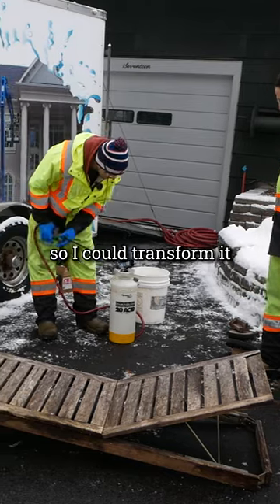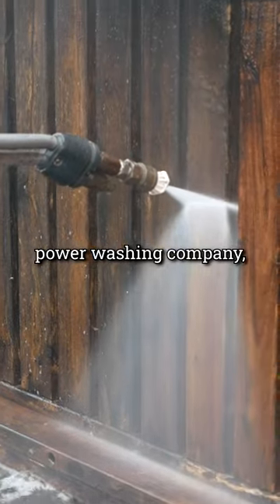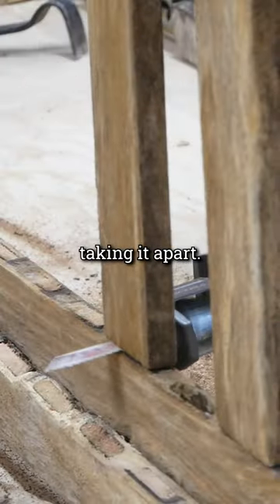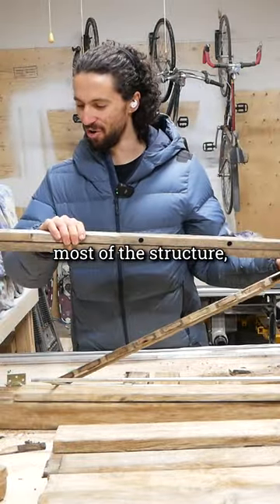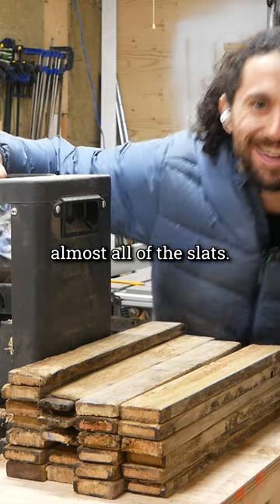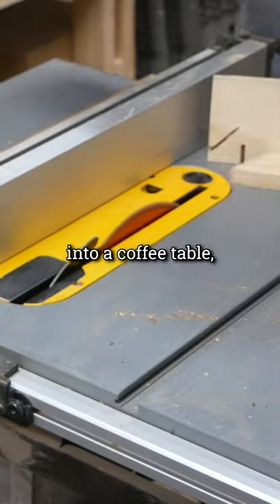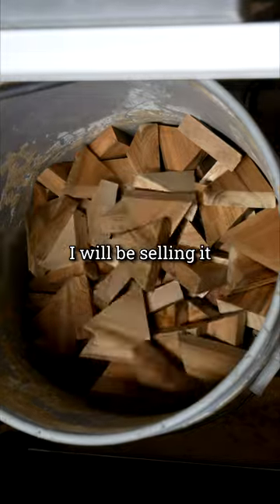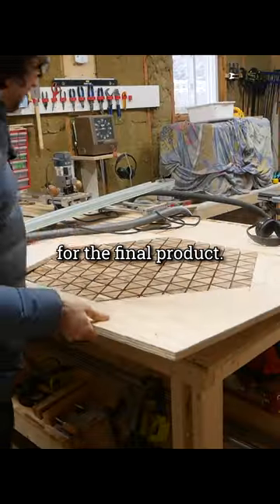Beautiful wood hidden underneath decay